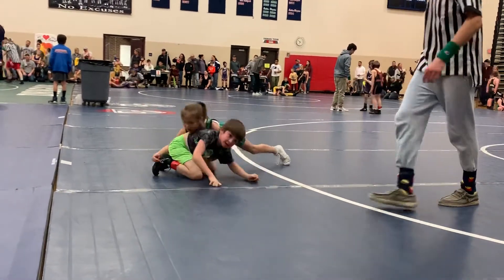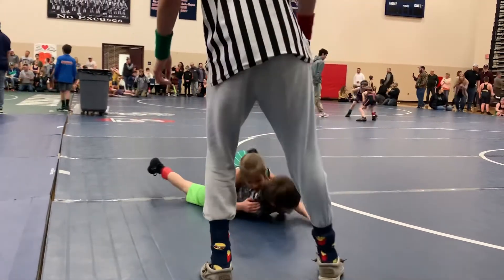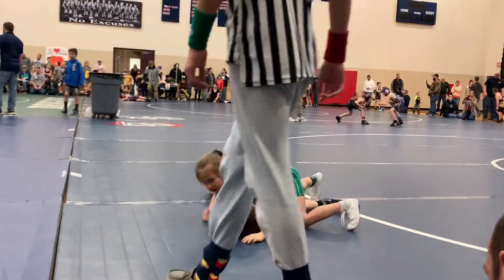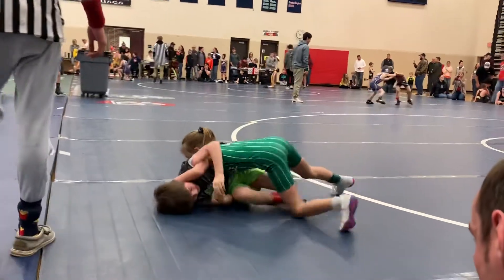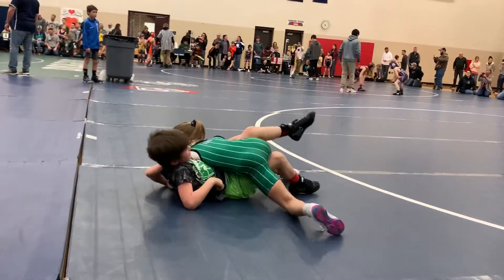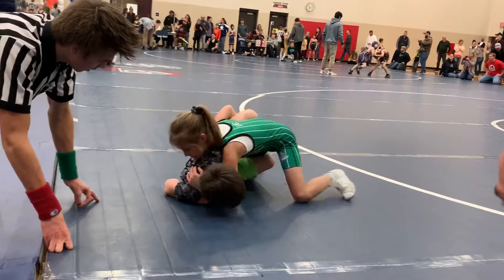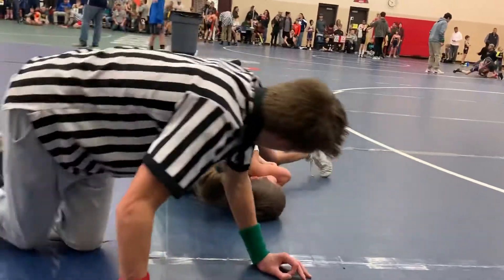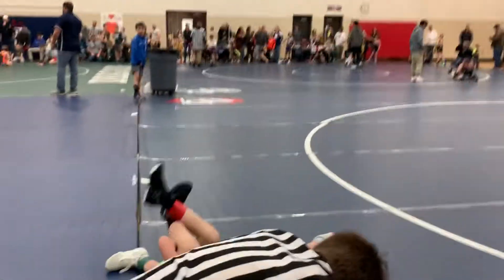Brooklyn vs Litchfield kid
First grade wrestling match